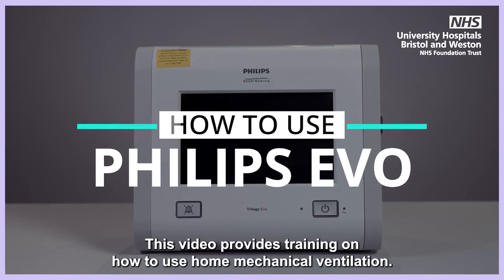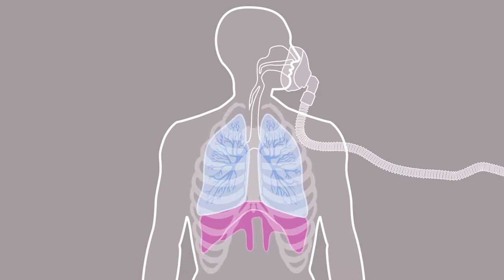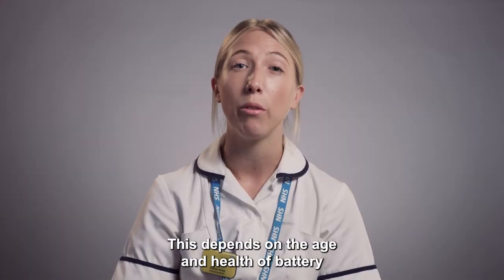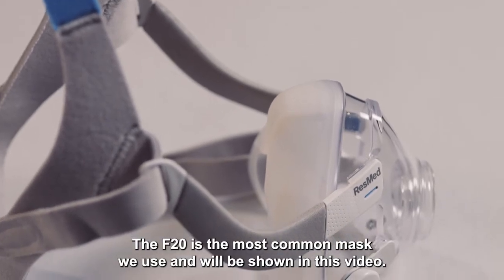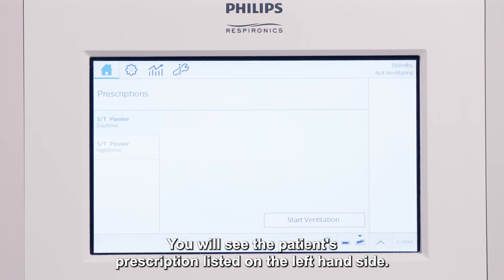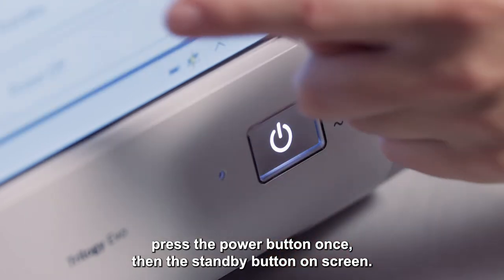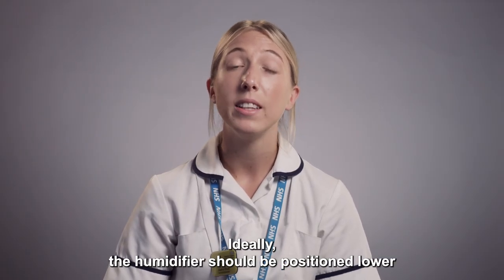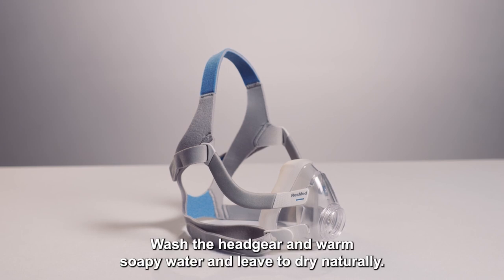How to use - Philips EVO home mechanical ventilation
This video provides training on home mechanical ventilation, commonly known as NIV. This video is specific to the Philips Evo device.